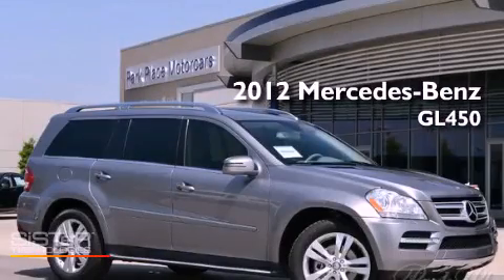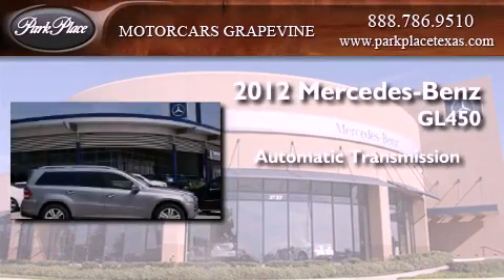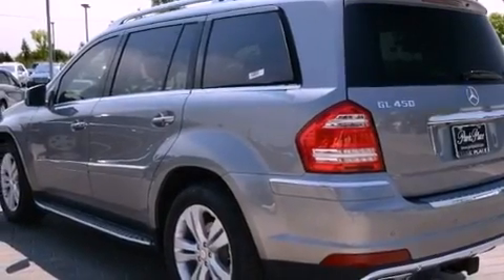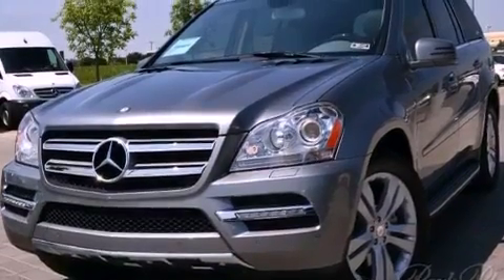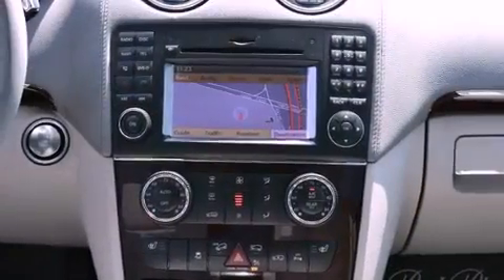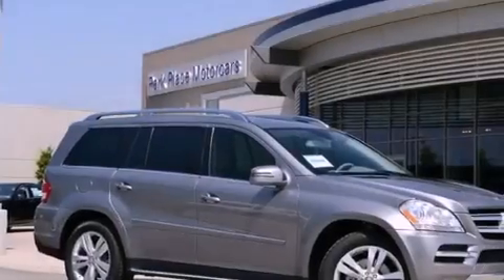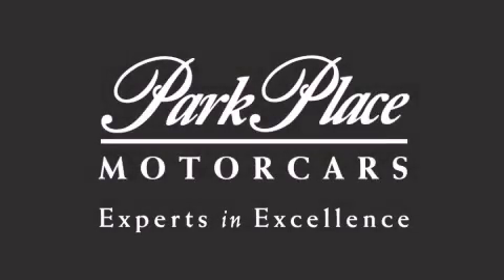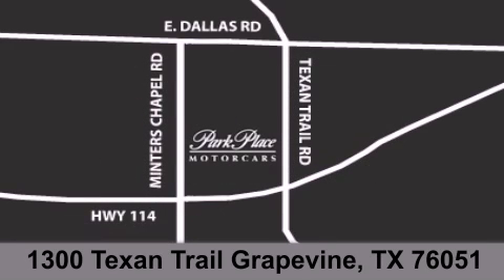2012 Mercedes-Benz GL450 Grapevine TX 76051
Year : 2012
 Make : Mercedes-Benz
 Model : GL450
 Engine : 4.6L DOHC 32-valve V8 engine
 Trans . : Automatic
 Exterior : Silver
 Miles : 4
 Interior : Other
 Stock : CA796346